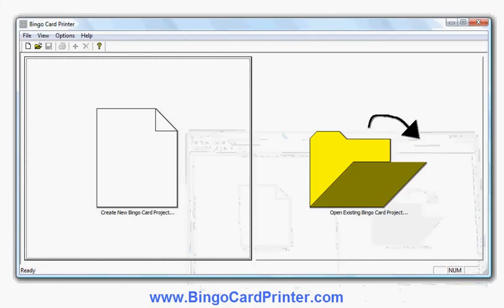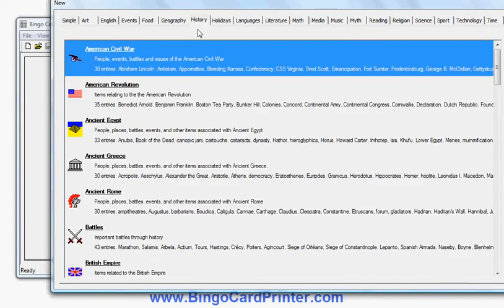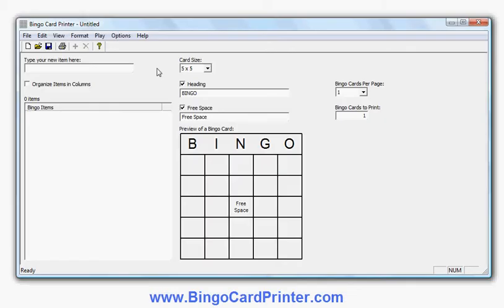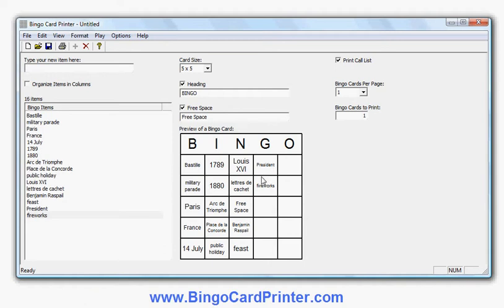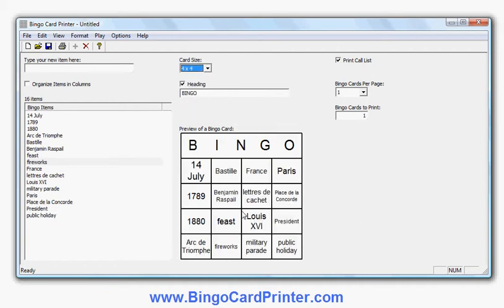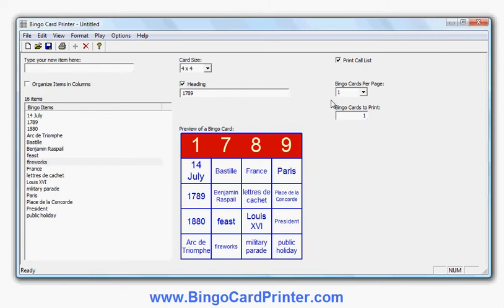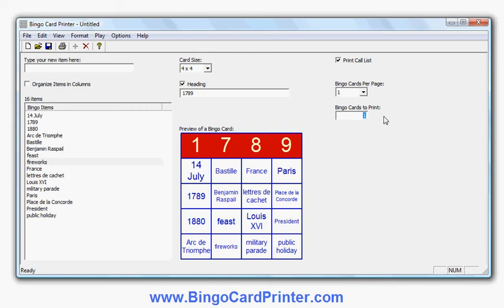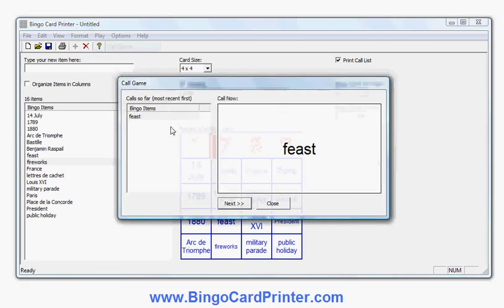Bastille Day Bingo Cards Creator - How to create bingo cards for July 14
This video shows how to create Bastille Day bingo cards using software

Bastille Day, which falls on July 14th, is the French national holiday. It has been officially celebrated since 1880, and marks the storming of the Bastille which took place on July 14th 1789. It is perhaps most famous for the military parade which occurs in Paris in front of the President of the Republic.

In this video, I show how to create custom themed Bastille Day bingo cards, which can be used in community groups or schools.  The words/phrases that I choose to put on the bingo card in this example (you could create bingo cards with your own choice of words and phrases) are:-

* 14 July
* 1789
* 1880
* Arc de Triomphe
* Bastille
* Benjamin Raspail
* feast
* fireworks
* France
* lettres de cachet
* Louis XVI
* military parade
* Paris
* Place de la Concorde
* President
* public holiday

The software used in the video, as mentioned is Bingo Card Printer, which is Windows software, compatible with all recent versions of Windows on the PC (including Windows XP, Windows Vista, Windows 7, and Windows 8). For more information about Bingo Card Printer, please go